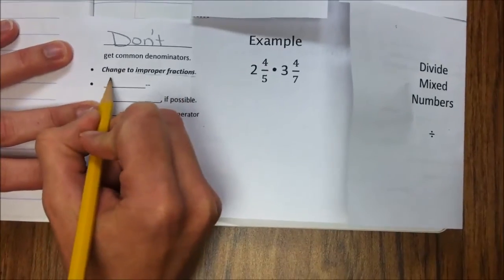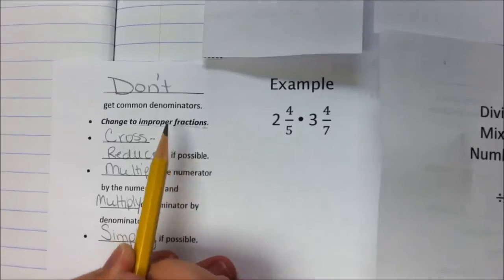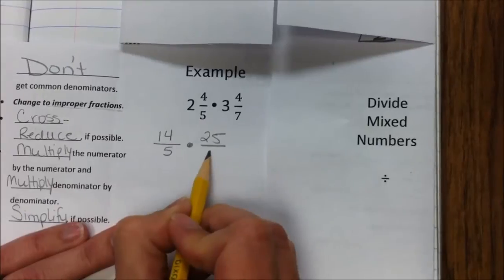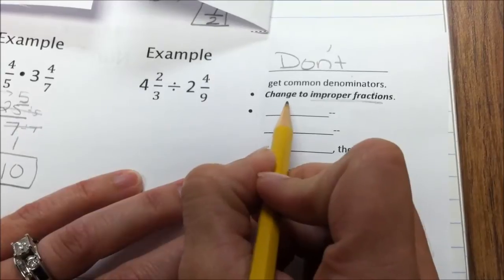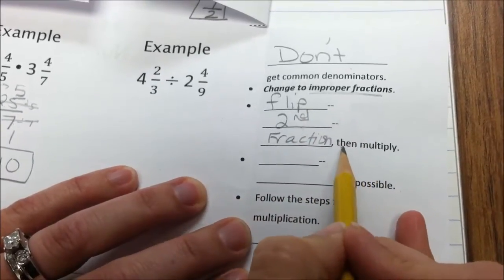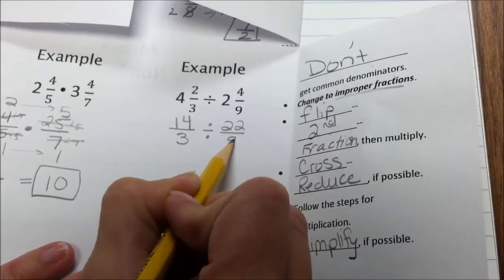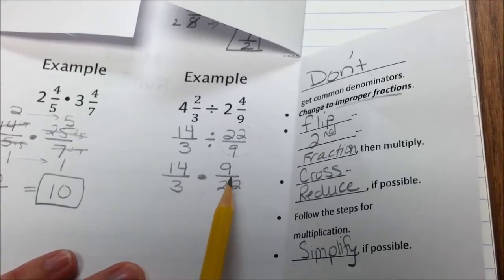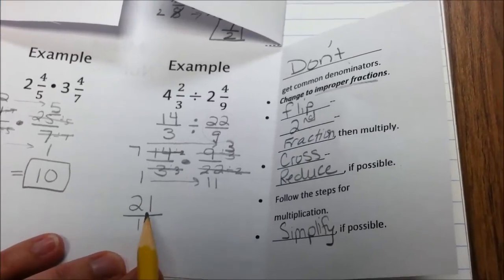Mult and Div Mixed Numbers